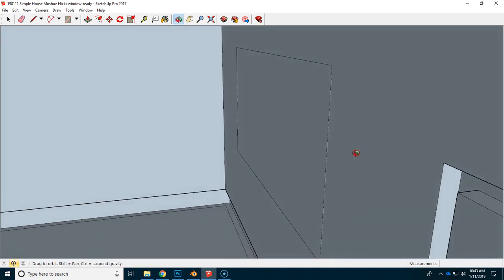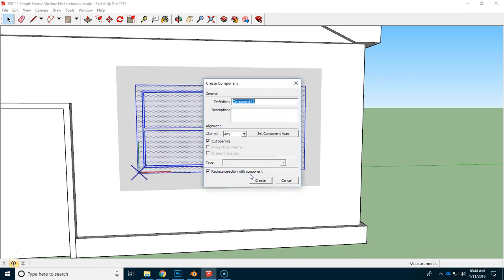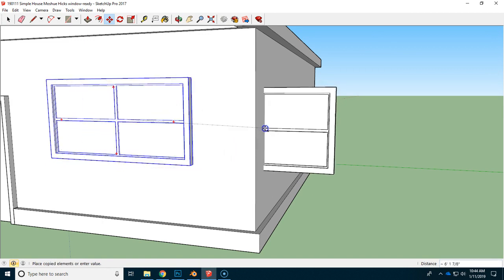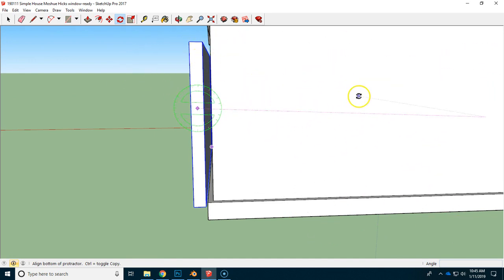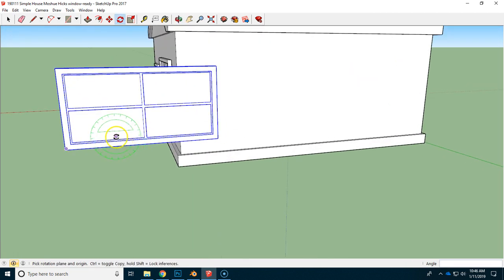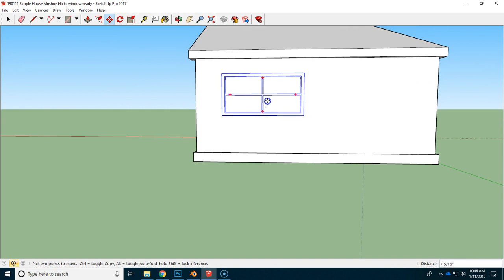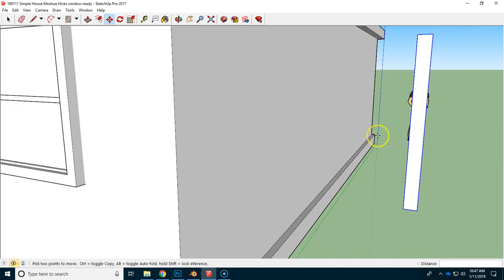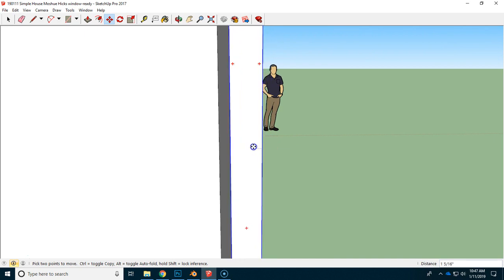190111 Component Window Part 2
Turning our window into a Component and copying it to the other walls.